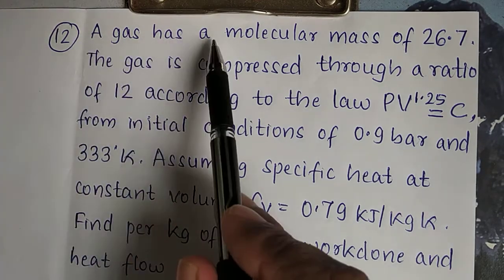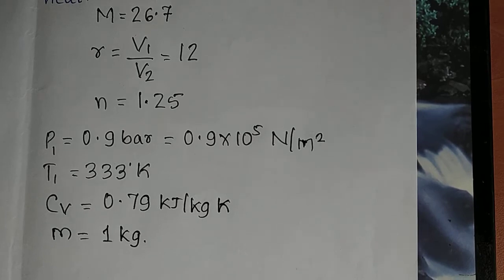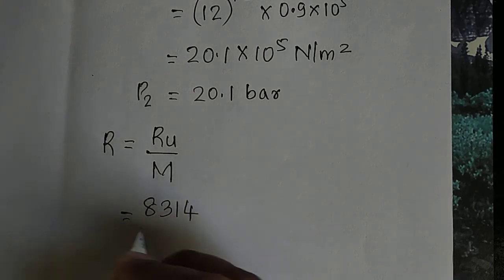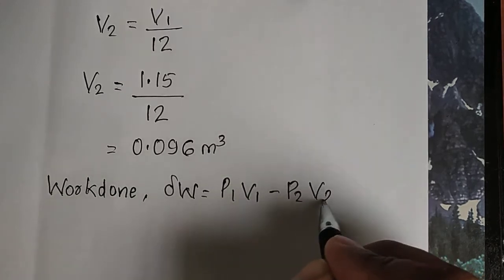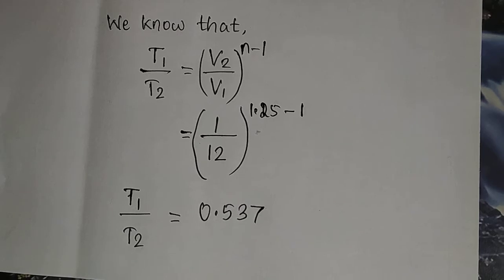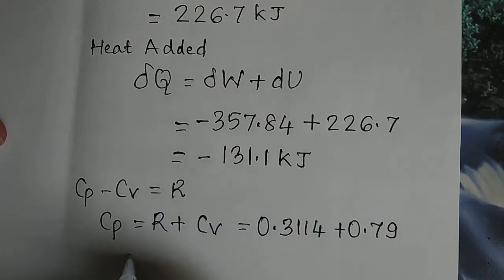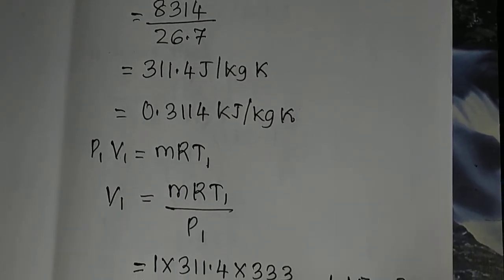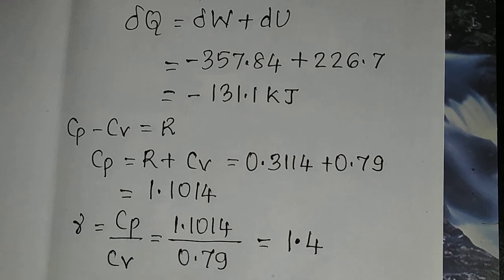15ME42T / BASIC THERMAL ENGG / UNIT II / THERMODYNAMIC PROCESSES / PROBLEMS IX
Problems on various processes